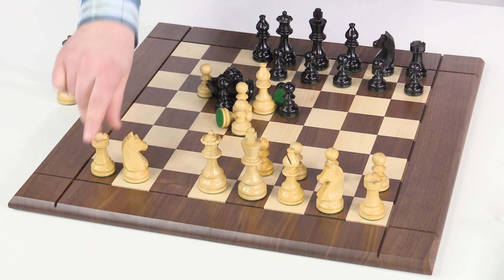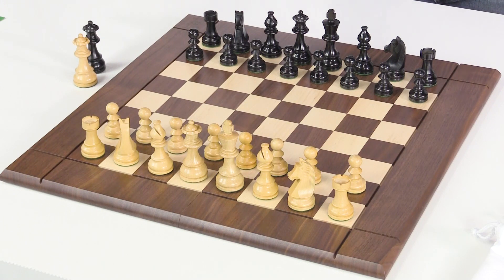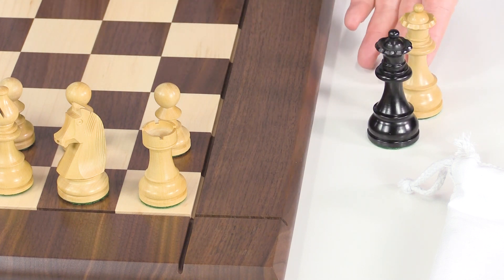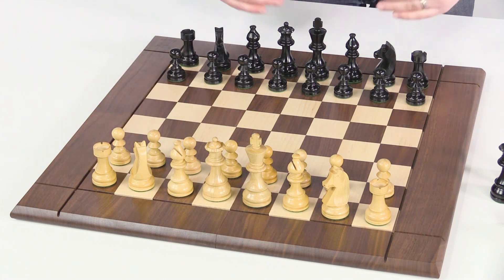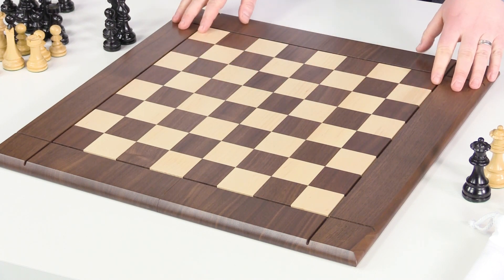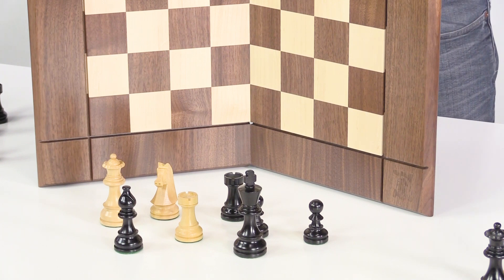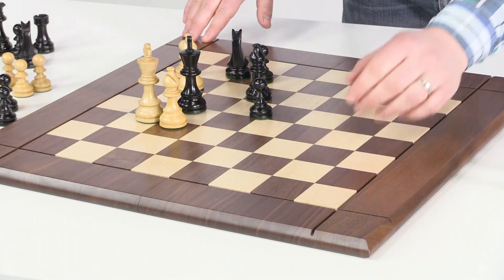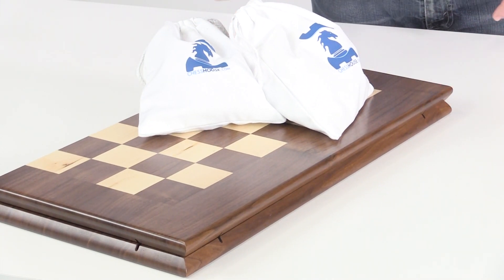How much space is needed for a fine chessboard?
One of the beautiful things about chess is that the chessboard takes so little space to play. At the same time, you can express your personal style through the art form of the chessboard you own.

How much space is needed for a chessboard? At times the answer may seem obvious — but not always!

For example, this chessboard will fit comfortably for play in a variety of table surfaces in most homes. It also has a helpful design for storage when not in use.

This Player’s Chessboard, at 21” square is a medium size chessboard most often paired with tournament size Staunton type piece as shown.